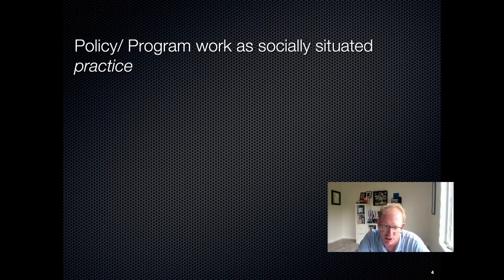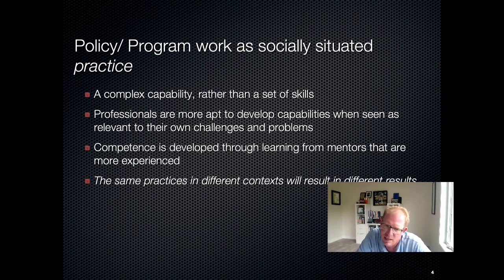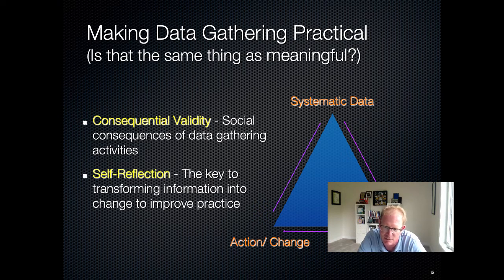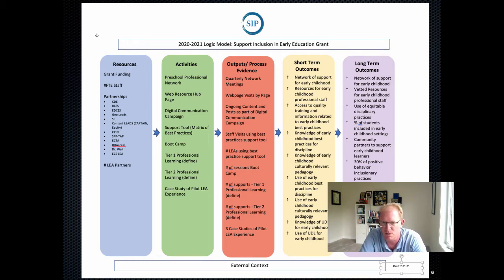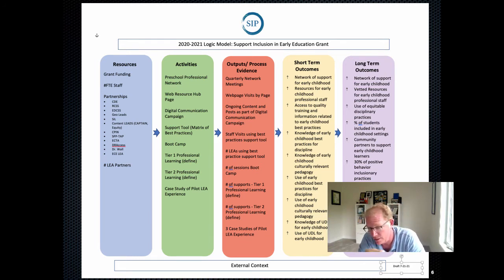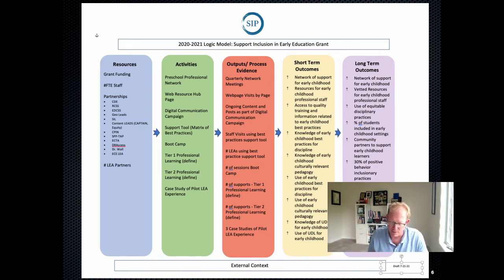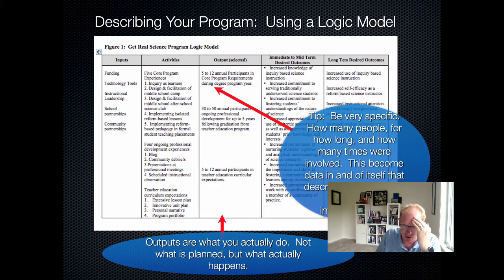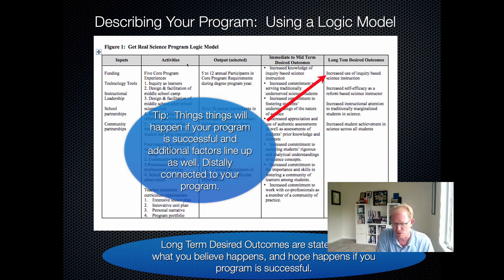Building a Logic Model 7 29 21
An overview of how to build a logic model.